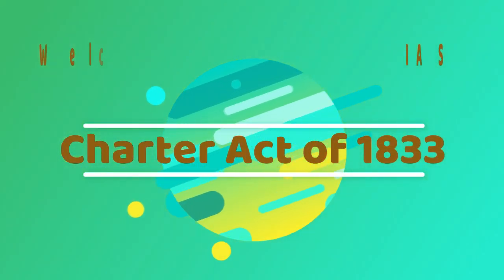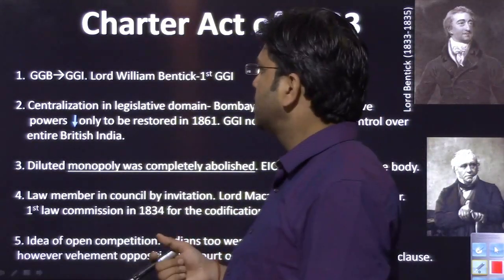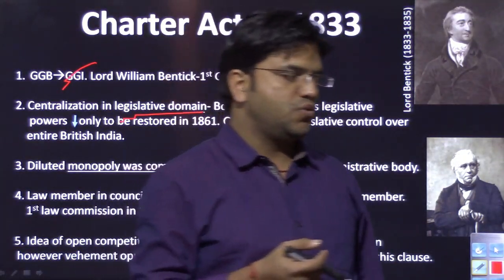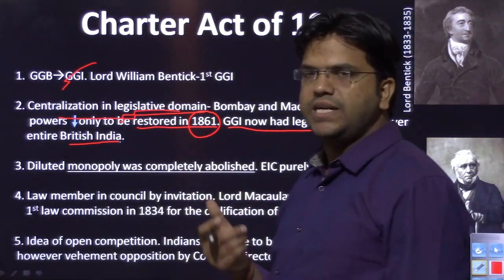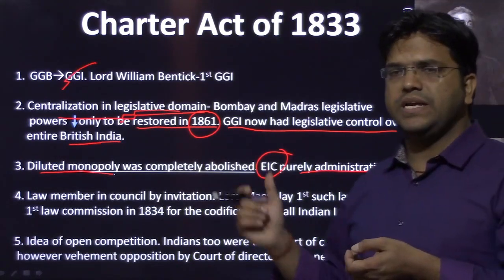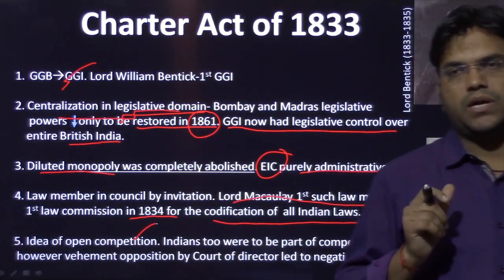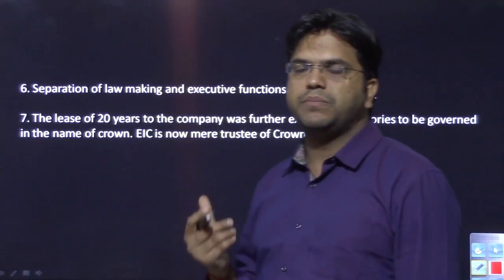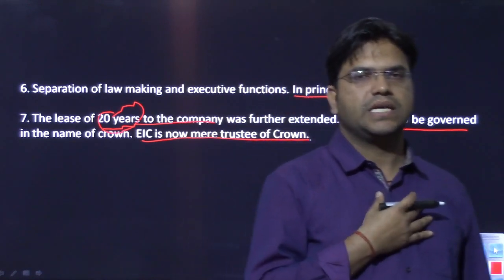Charter Act of 1833 For UPSC CSE| Indian Polity & Modern History for IAS & State Service Examination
This Video Discusses the context and various provisions of Charter Act of 1833. This topic covers both historical as well as political perspective of this act. This topic will be helpful for Students preparing for Exams like UPSC Civil Service, BPSC, UPPSC, MPPSC, TNPSC, WBPSC, SSC and many other state service examinations.
UPSC 2020
UPSC 2021
Civil Service Preliminary
Civil Service Exam 2020
UPPSC 2020
Regulating Act 1773
The Amending Act of 1781
Comprehensive Coverage of Indian Polity.
Charter Act of 1813